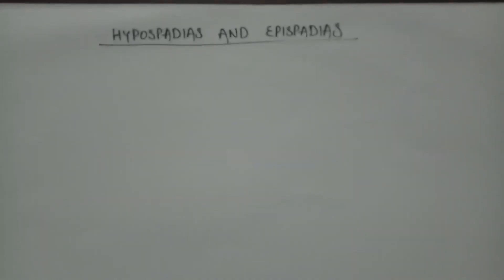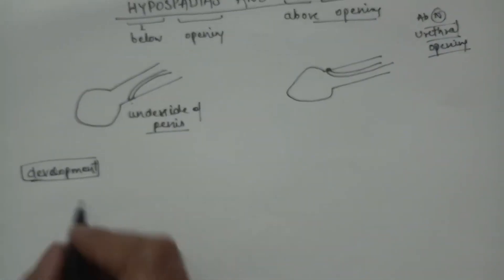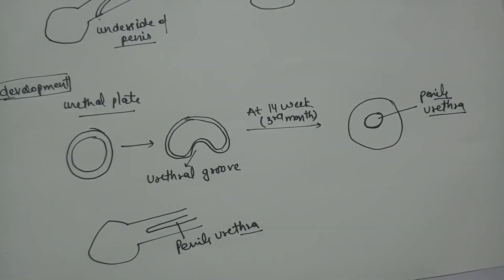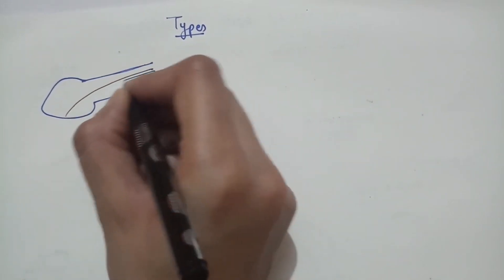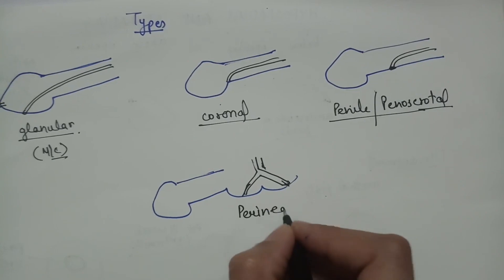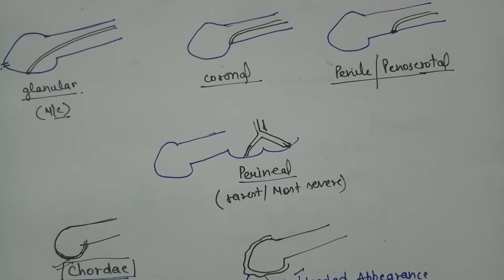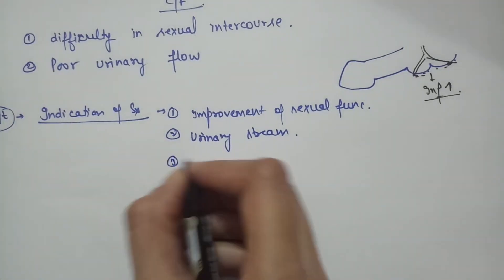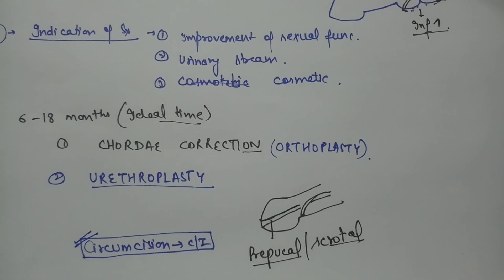Hypospadias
Learning can be easy and interesting.
Learn with us - what is hypospadias and epispadias?
- Types of Hypospadias
-Symptoms
- Treatment of hypospadias

For many more vedios on other medical topics